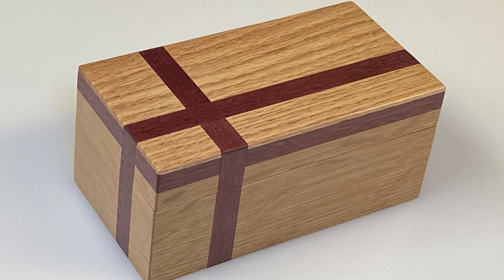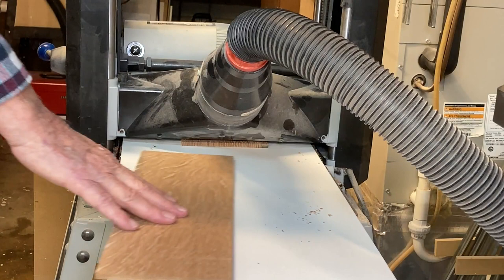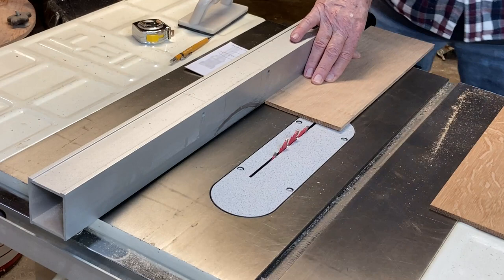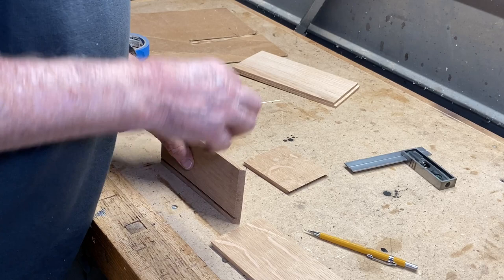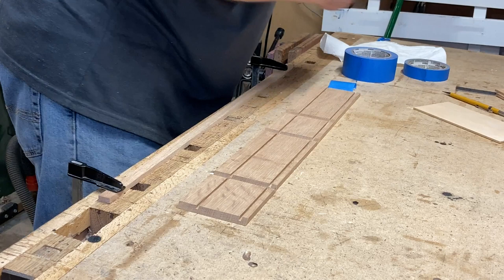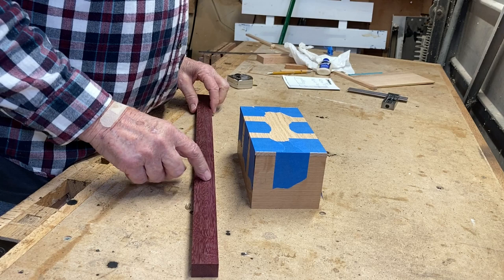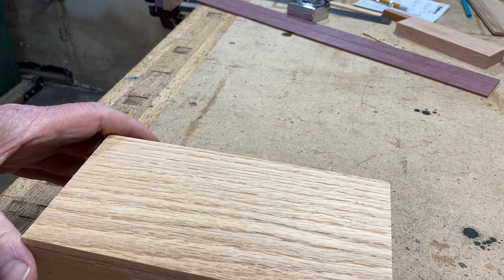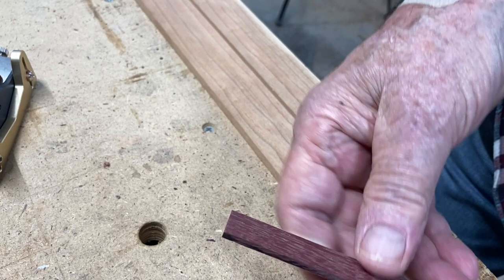Build This Inlay Banding Gift Box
This box is easy to build and beautiful. I will show how I add Purpleheart to this Oak box to make it look like ribbon. Also , how to cut the top off and leave a lip to keep the top from moving.